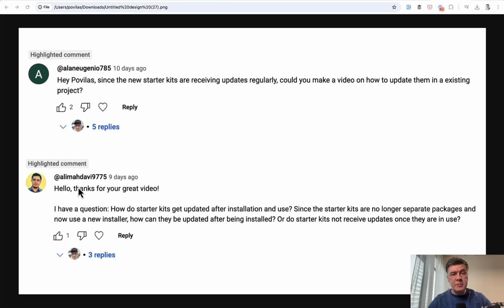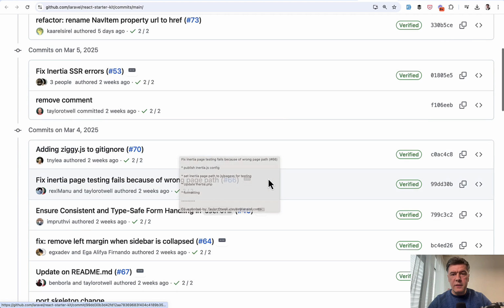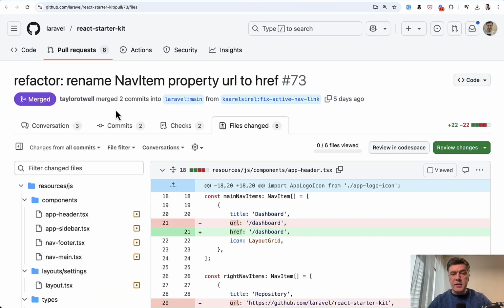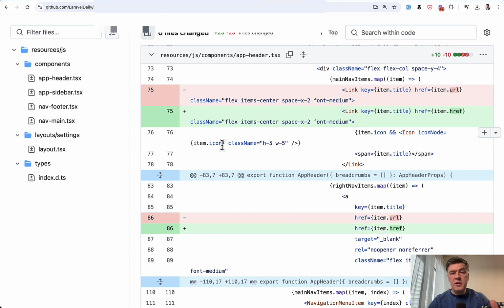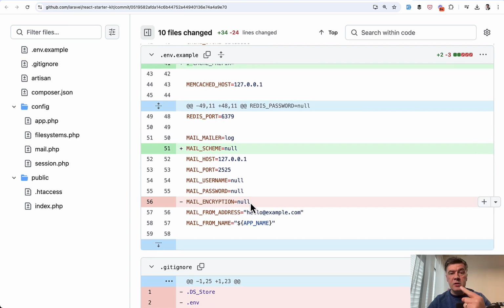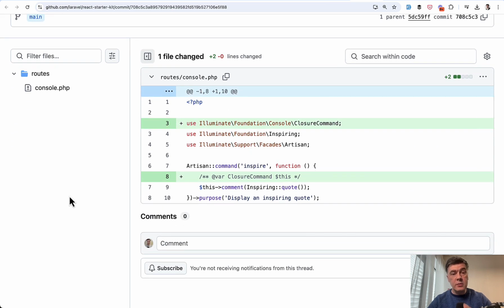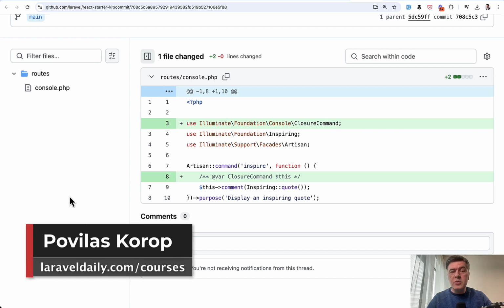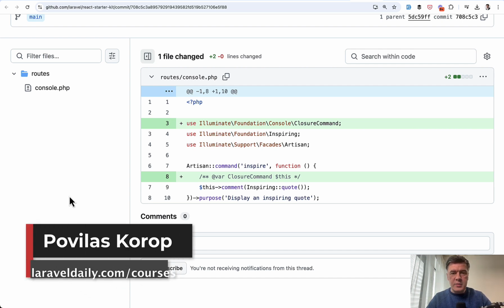How to UPDATE Laravel Starter Kits?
What if Laravel starter kit released a new version. Can you update it in your code?